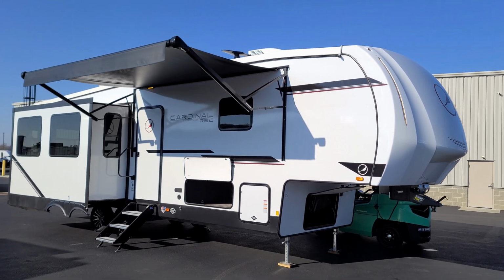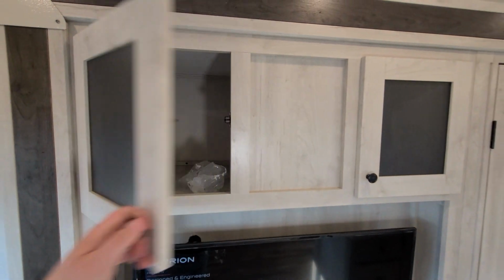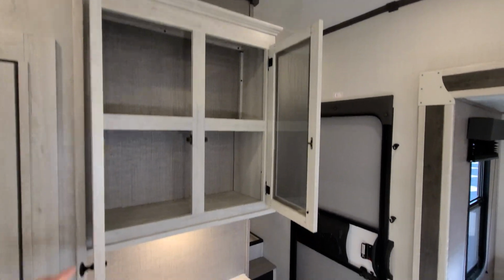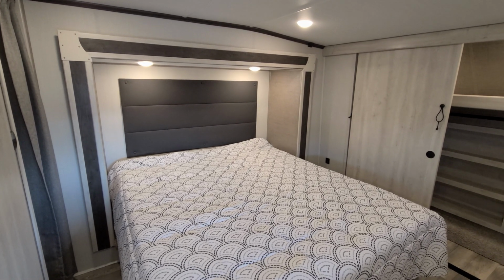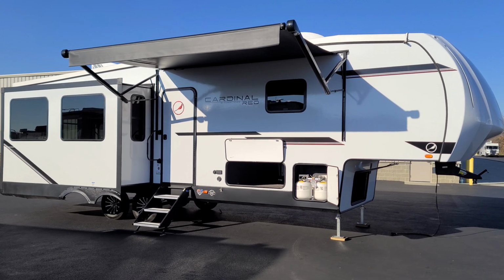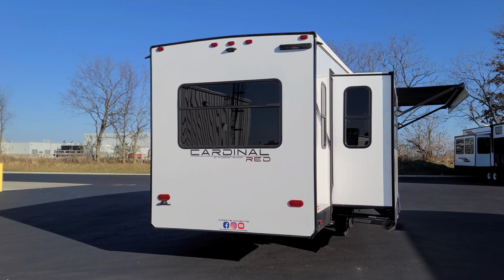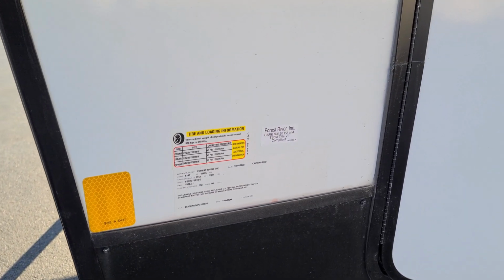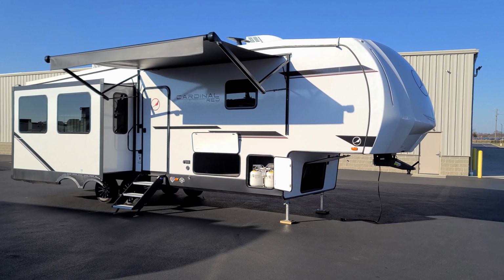2023 Cardinal Red 31RL Rear Living Fifth Wheel by Forestriver RV @ Couchs RV Nation a RV Wholesaler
Hi Everyone it's Ray here again with another All About RVs camper video tour and today we are taking a look at a new RV Line by the Forestriver Cardinal brand. The new 2023 Cardinal Red 31RL Fifth Wheel. This is Cardinals lowest priced line now. The Cardinal brand now has the Cardinal Red as its lowest price point, the Cardinal Limited as its middle price point and the Cardinal Luxury line as its highest price point. In this RV Review Tour Video, you will see the latest interior and exterior colors along with some new features that the Cardinal Luxury Fifth Wheel camper now offers for the 2022 Lineup.

Special thanks to Couchs RV Nation for letting me Video their RV's. Be sure to check them out if you have any question's or would like to purchase one as they are one of the few RV Wholesalers.

2023 Cardinal RED 31RL Fifth Wheel
M.A.P: $54,360.00 (Due to other RV Dealers crying to the RV factories about me showing Couch's RV Nation's GREAT low prices here on my PERSONAL YouTube channel that I own, you now must contact Couch's RV Nation for their cheaper prices directly. It's easy to do, you can either call them at or they have a FAST salesman email quote on their website that will send you the price within minutes. (If they're awake lol) If you don't see it in your inbox check your junk mail.) Sorry for the inconvenience they have caused you.
Factory Standards:
 Cardinal RED Series Package
Easytec Convenience Center Panel W/ Bluetooth Controls, 17" 2-in-1 Oven Range, .9 Cu Ft Otr Microwave, 60 Gal Or More Fresh Water Capacity, 10.7 Cu Ft 12v Refrigerator, Huge Pantry (most Models), Huge Lift-up Booth Dinette Storage, Stow & Go Corn Hole Boards, King Bed, Massive Pass-thru Storage, "Easy Clean" Floors (no Floor Vents), Solid Step At Main Entry, Flush Floor, Linoleum Galley Slide-out, Pull Out Step Stool, 32" Entry Door W/ Friction Hinge, Battery Disconnect Switch, Tinted Windows, "On The Go" Rear Ladder Prep
 RED Climate Package
Vacuum Bonded, Welded Aluminum Structure, Best In Class Size, High Efficiency 35,000 Btu Furnace, Two 13,500 Btu Ducted A/c System W/ 3rd A/c Prep, On Demand Tankless Hot Water Heater, Exterior Ventilated Attic Vents For Breathable Roof, Electric Fireplace W/ Thermostat Control And Remote, Tufflex Pvc Roof Membrane, Underbelly Armor Abs Underbelly Panels And Forced Air Heat To All Holding Tanks, 50 Amp Electric, Dual 20 Lb Lp Tanks, Sidewalls: 2" High Density Block Foam Insulation, Roof: Residential Fiberglass Insulation, Floor: Residential Fiberglass Insulation W/ 5/8" Tongue And Groove Plywood
Interior Decor:
 Slate
Factory Options:
 Free Standing Dinette w/4 Chairs
Some of the Couchs RV Nation Advantage Features included with every new RV Purchase!
12V Deep Cycle Battery - Free!

RV Factory M.A.P (Minimum Advertised Pricing) is the lowest price an RV Dealer is allowed to show on the internet for a "current" model-year RV. Discount dealers like Couch's RV Nation are normally a lot cheaper than Factory M.A.P. RV Factories however have been changing prices a lot due to supplier price increases so check with RV Nation for updates.

CARDINAL RED 31RL BASIC SPECIFICATIONS
Hitch Weight: 1,675 lb.
GVWR: 11,875 lb.
UVW: 9,318 lb.
CCC: 2,557 lb.
Exterior Length: 35' 9"
Exterior Height: 12' 8"
Exterior Width: 96"
Fresh Water: 60.00 gal.
Gray Water: 38.00 gal.
Black Water: 38.00 gal.
Awning Size: 13'

Build and Price a New Forestriver Cardinal Red Fifth Wheel Trailer on Couchs RV Nation website

2022 Cardinal Red 31RL RV Video Chapter Start Times:
2022 Cardinal Red 31RL RV Video Tour Introduction: 0:00
2022 Cardinal Red 31RL Interior RV Video RV Tour: 0:30
2022 Cardinal Red 31RL Exterior RV Video RV Tour: 8:40